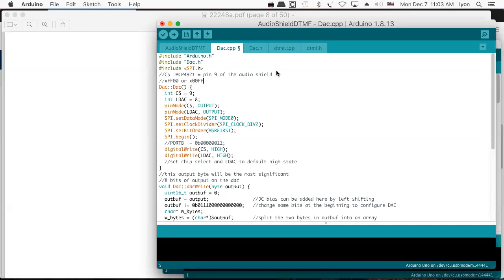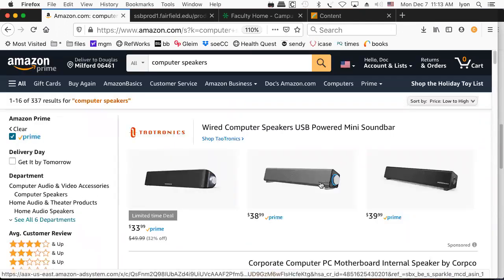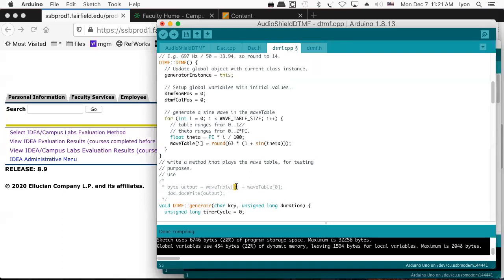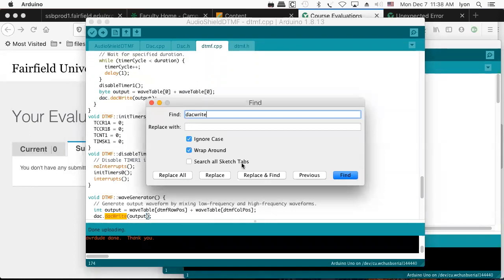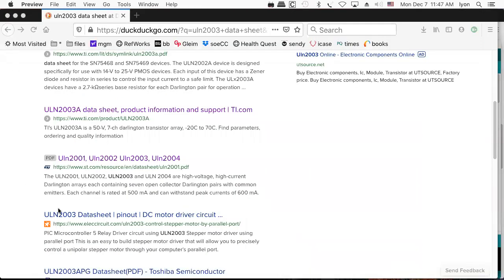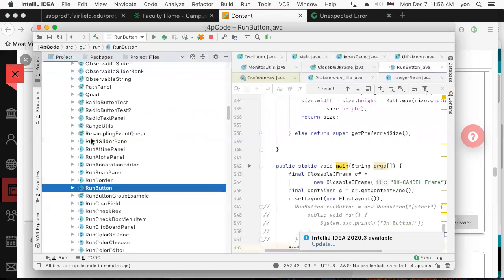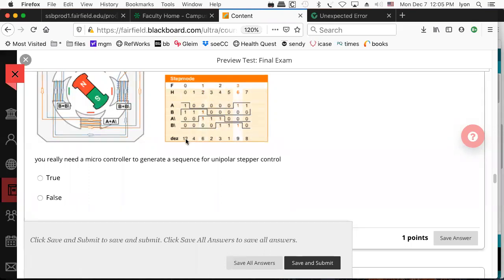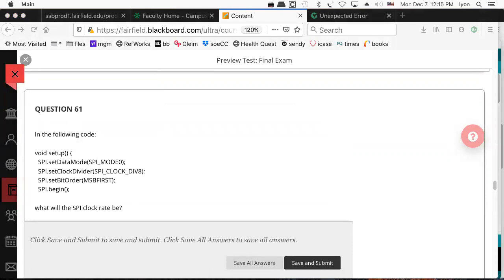Final Review 2 Microcontrollers Fall 2020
Dr. Lyon continues his review of Microcontrollers Final For more content,